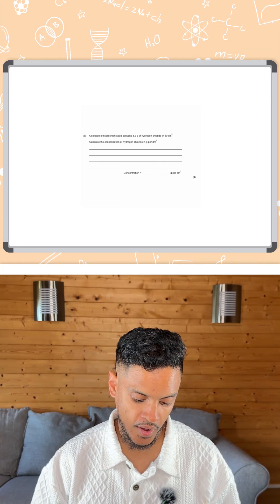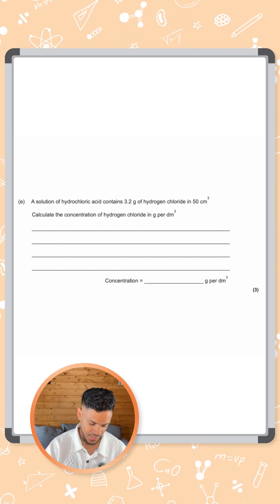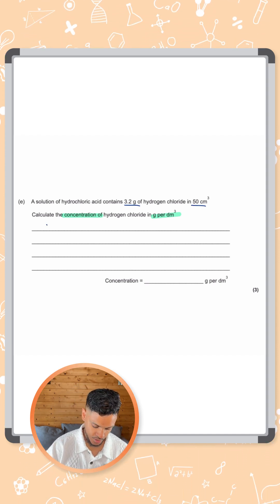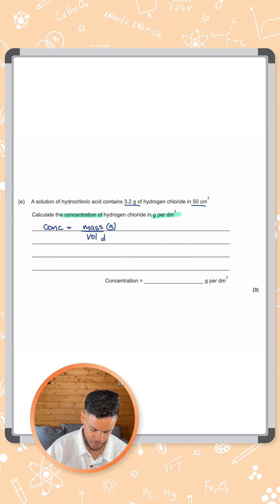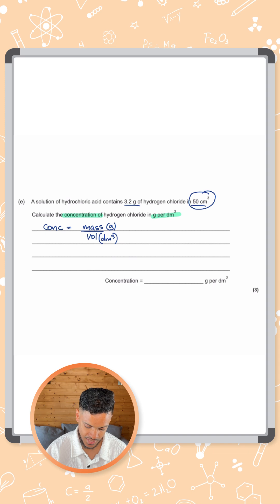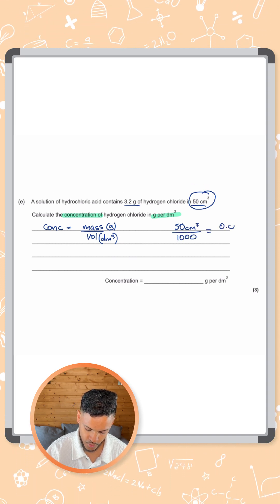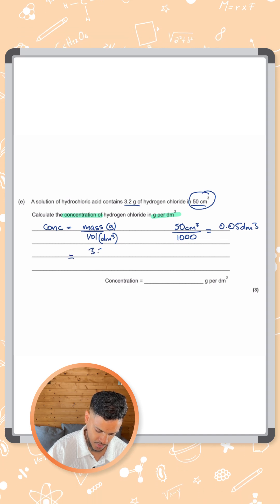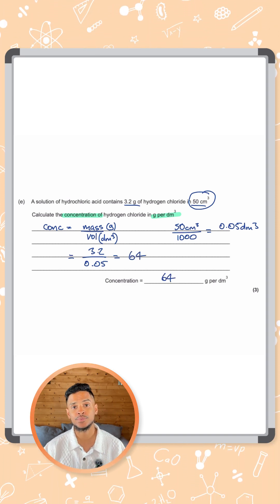GCSE Chemistry: Exam Question | Hydrochloric Acid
A solution contains 3.2 g of HCl in 50 cm³ of solution.

👉 Calculate the concentration (g/dm³)